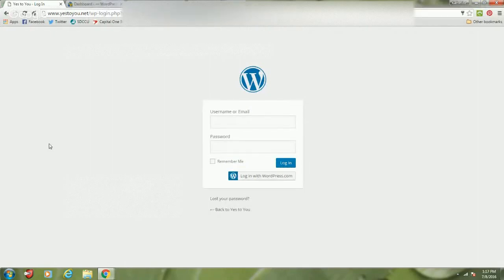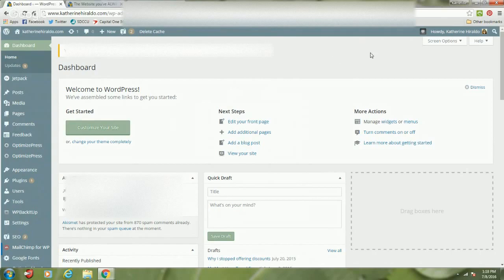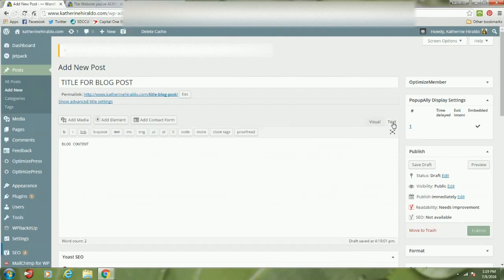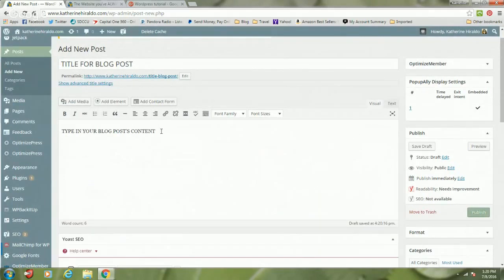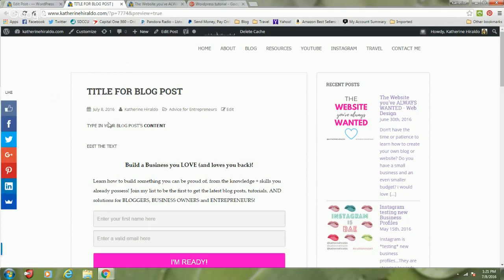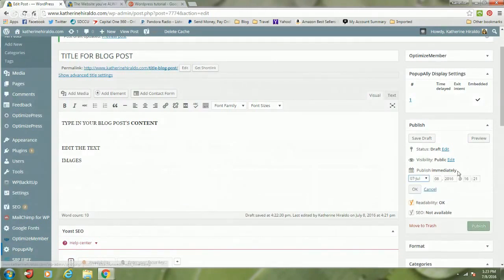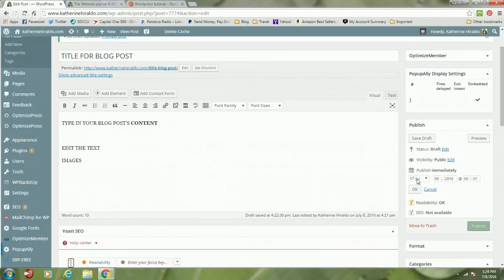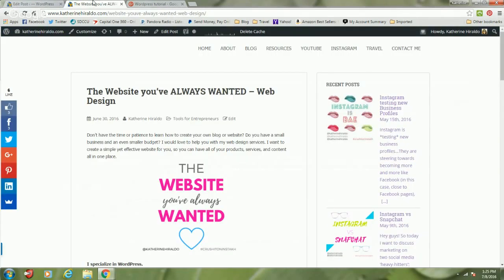How-to Create a New Post in Wordpress - Wordpress 101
Hey loves! This is a very simple tutorial teaching you how to create a new blog post in Wordpress. I will be sharing some more advanced features of WP in later tutorials.

Don't forget to check me out on Instagram @katherinehiraldo